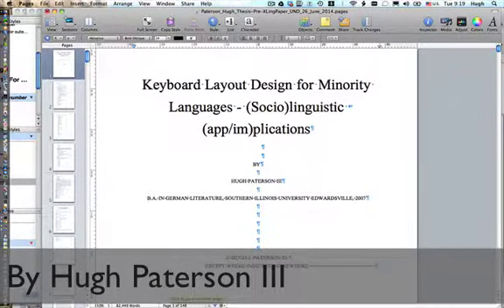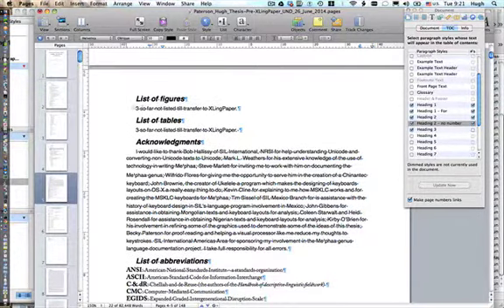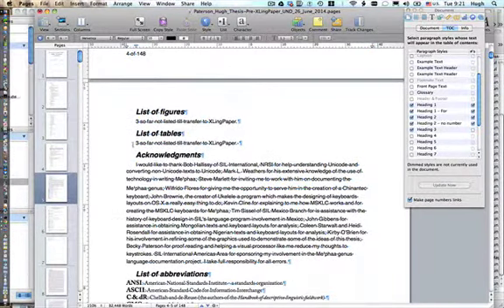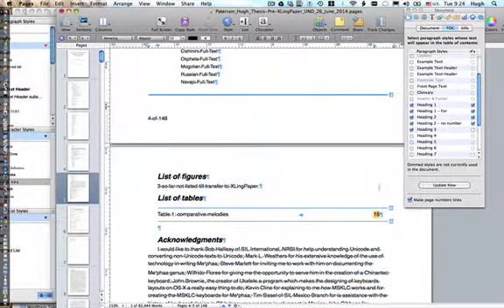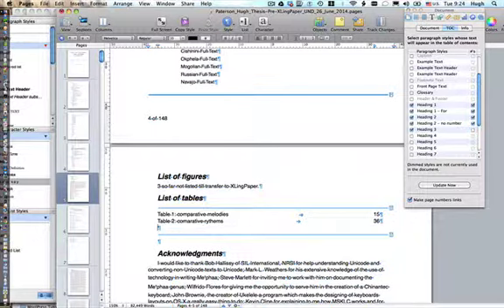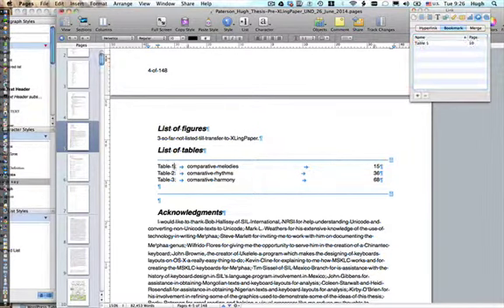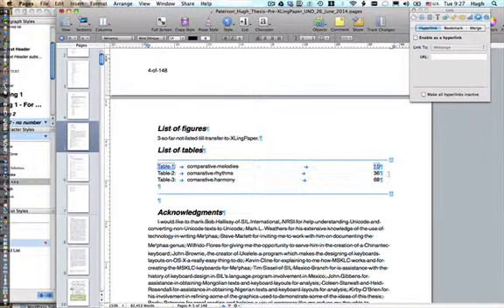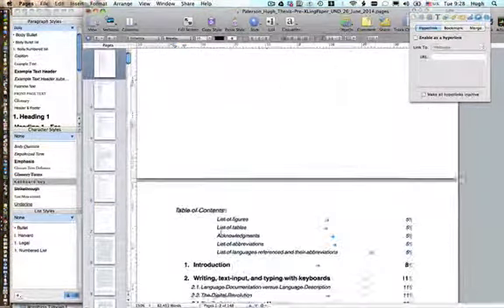Two Table of contents in Apple Pages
How to add a list of figures in apple pages